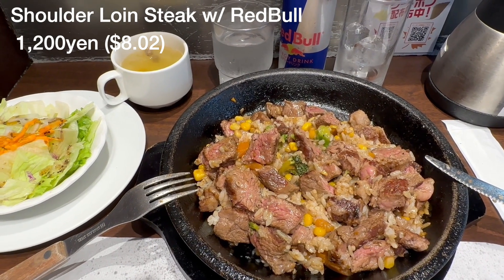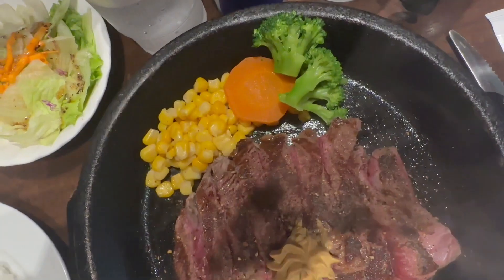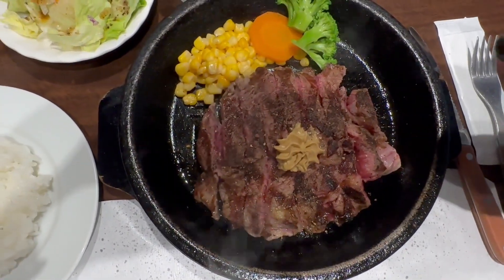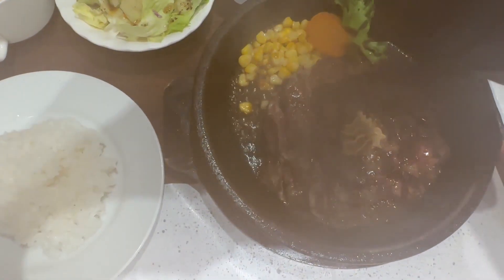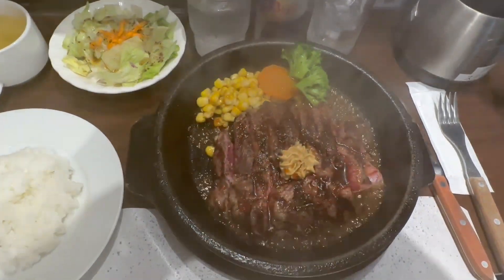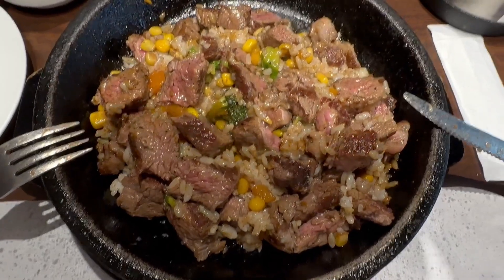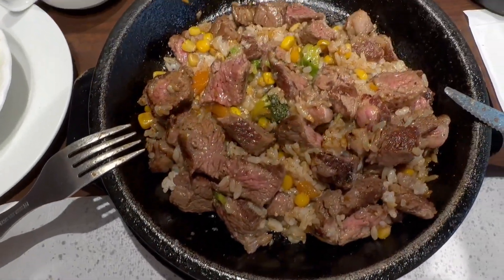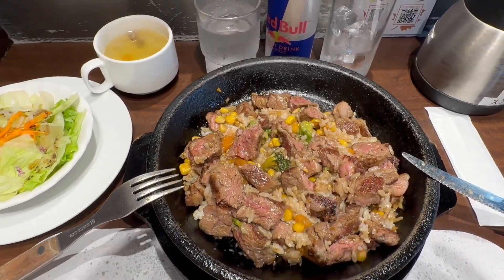Today's Japanese Lunch is...Shoulder Loin Steak_20231013 #51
Shoulder Loin Steak turned into my own Fried Garlic Rice #51